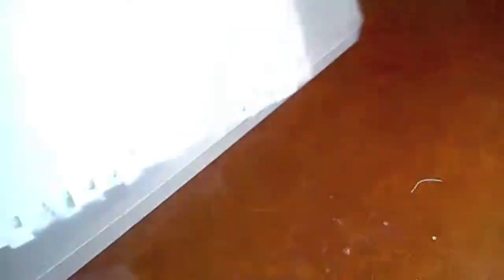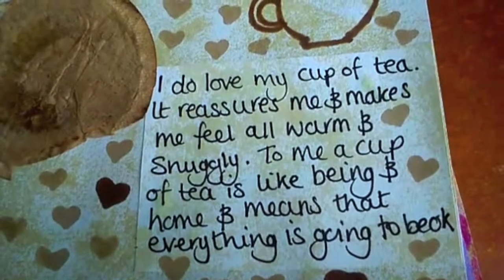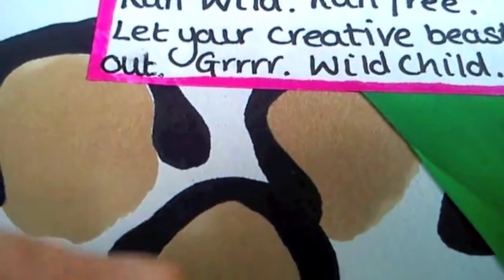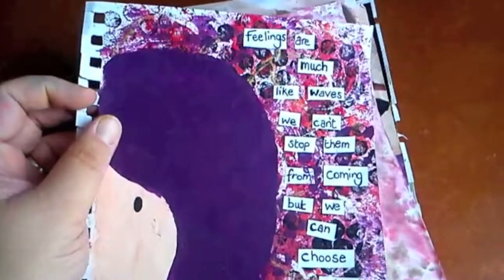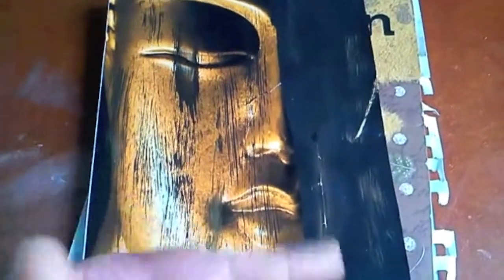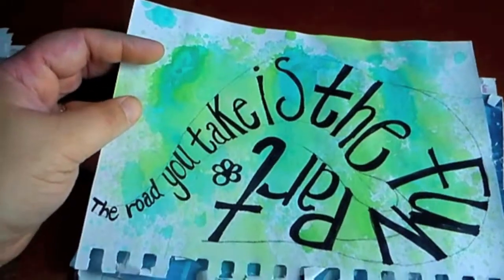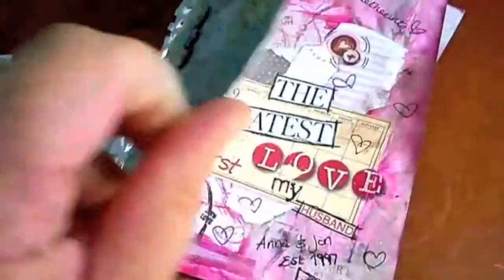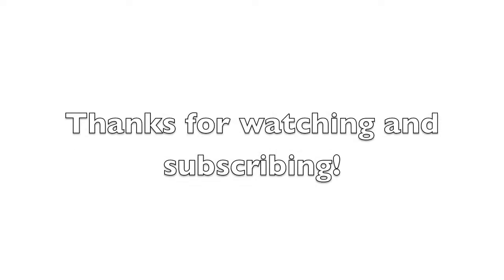An art journal flip of an old journal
Yet more art journal juiciness found whilst unpacking boxes. This time the "flip" is a collection of loose pages which span several time scales (unknown) and shows some of my earlier art journal creativeness and how my work has transitioned.